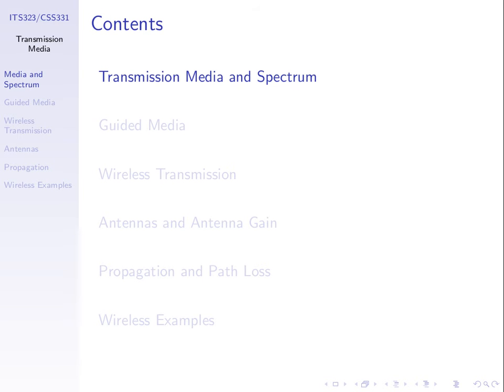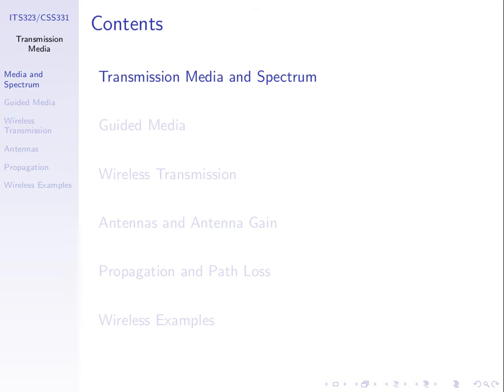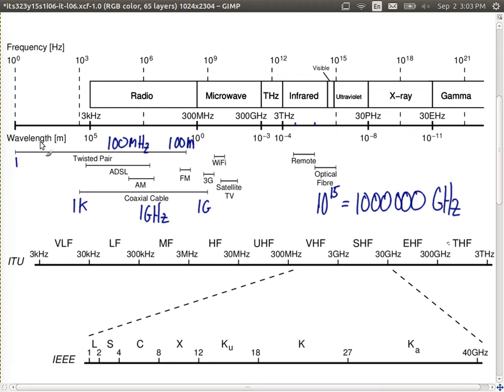Spectrum and Wired Media (ITS323, L06, Y15)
Electromagnetic spectrum and frequency bands; US frequency allocation chart and VHF TV; Twisted pair, coaxial cable and optical fibre.